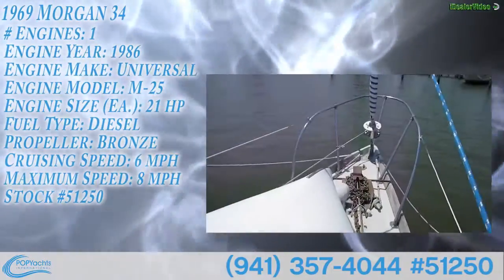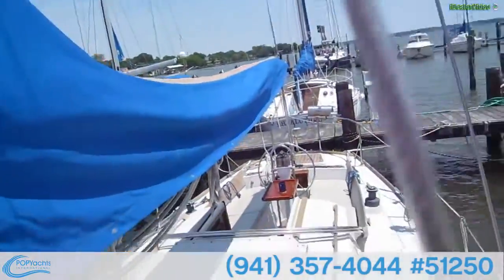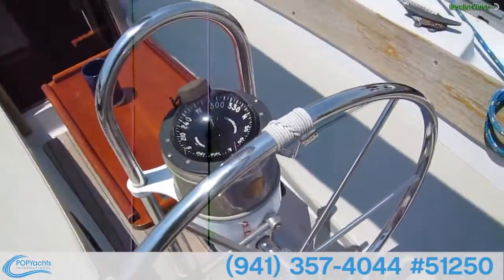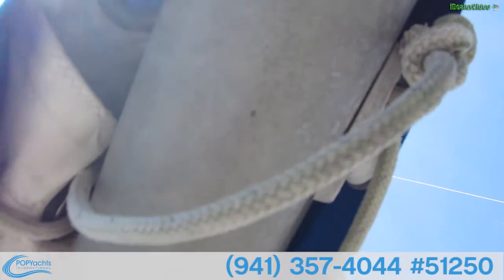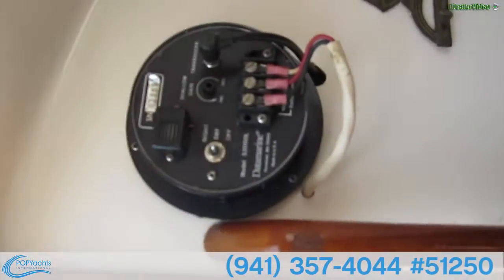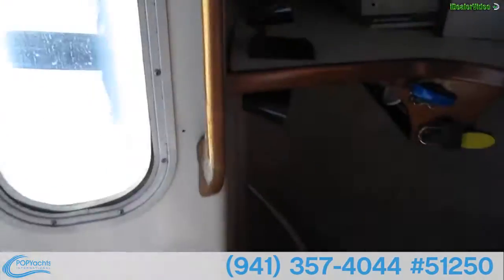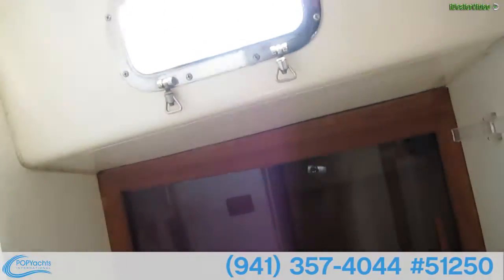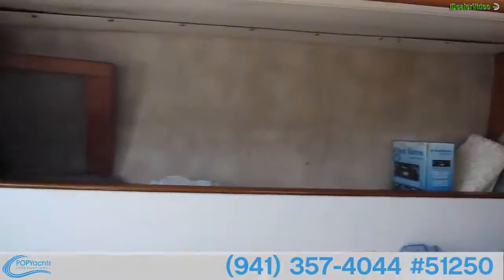[SOLD] Used 1969 Morgan 34 in Cobb Island, Maryland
This boat has been sold  (Meeting my new owner in Homestead, FL).  Viewers who viewed this boat were most likely to view the following comparable listings, which are still for sale:

1972 Soverel 37 in North Kingston, Rhode Island - $15,000

1976 Morgan 370 Out Island in Fort Lauderdale, Florida - $9,900

1972 Cheoy Lee offshore 31 in Tiburon, California - $11,500

1972 Islander Yachts 40 Ketch Motorsailer in Green Cove Springs, Florida - $29,500

1995 Bruce Roberts 40 Spray Sailing Yacht in Clarkston, Washington - $22,000

1976 Heritage 38 West Indies in Galena, Maryland - $27,500

1978 Franz Maas Standfast 33 in Palm City, Florida - $15,000